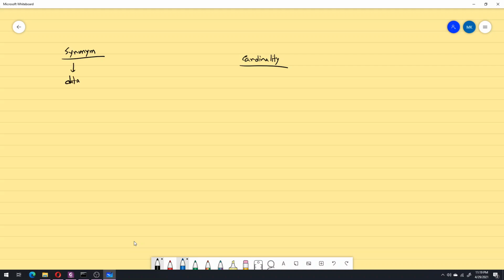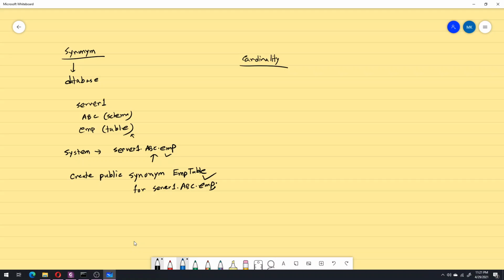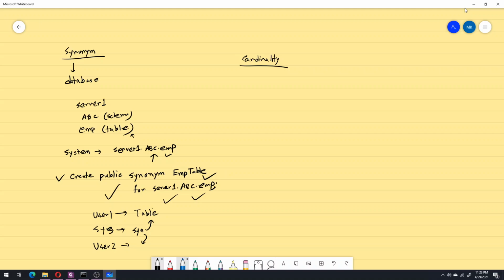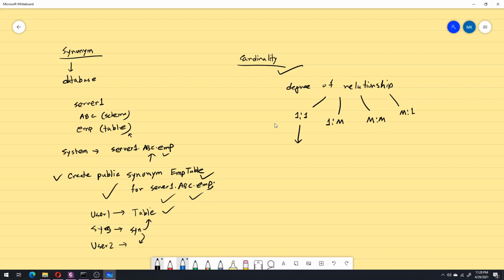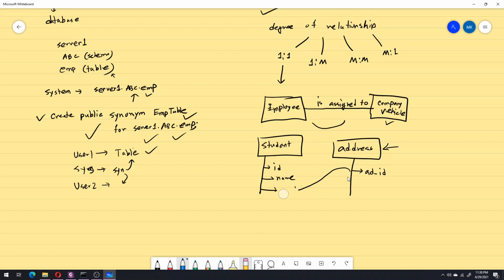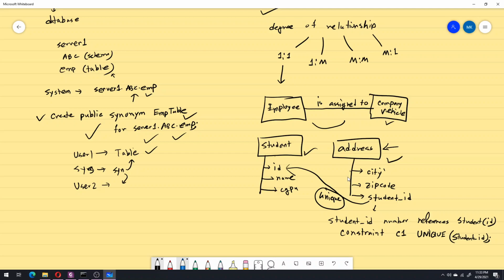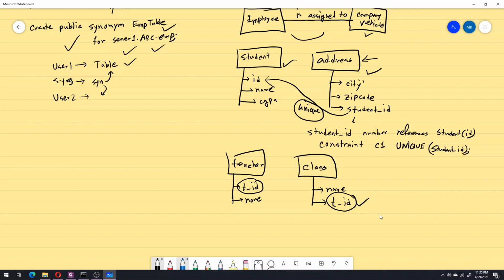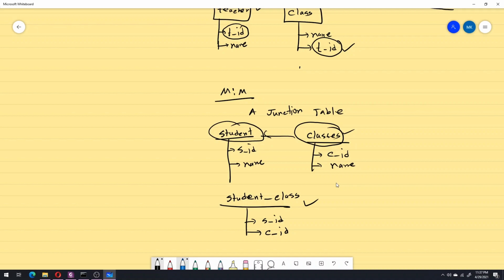RDBMS Lab 1- Database Synonym & Cardinality